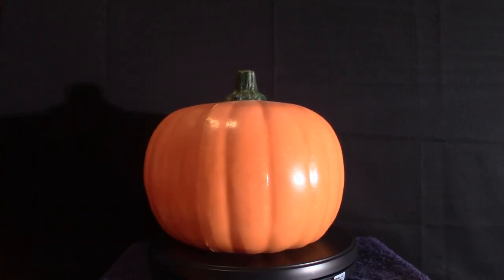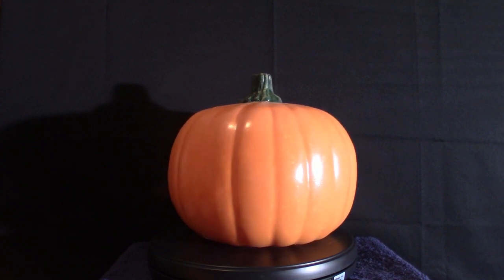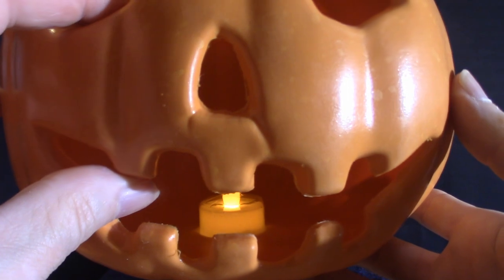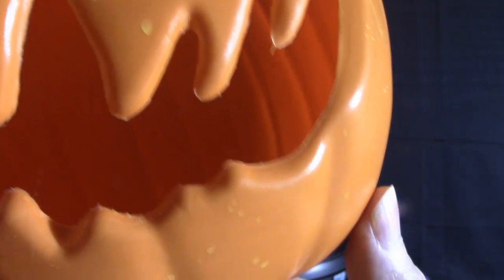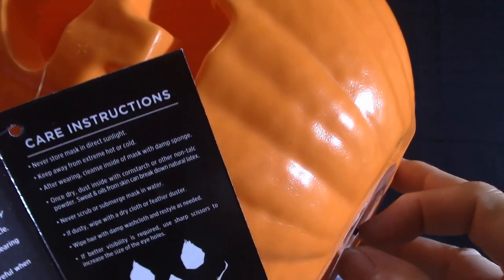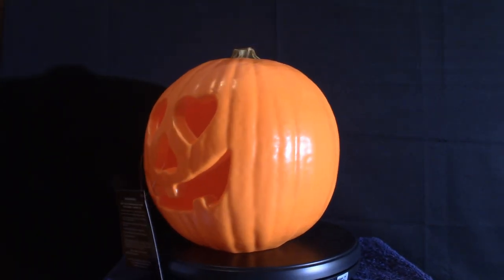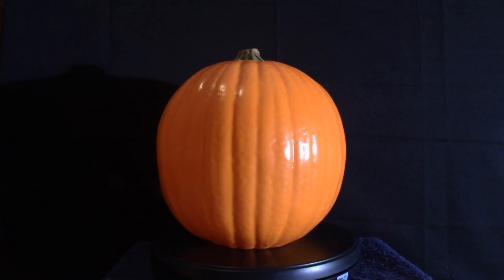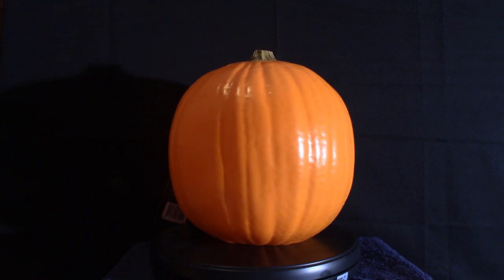Trick or Treat Studios Halloween Pumpkin Props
This video is based on my Halloween pumpkin props that I have based on the movies!